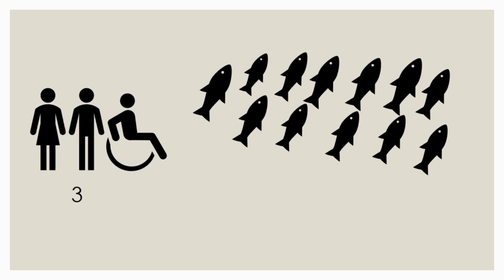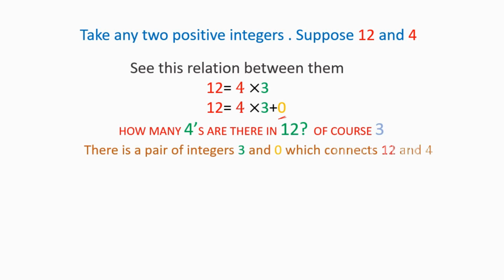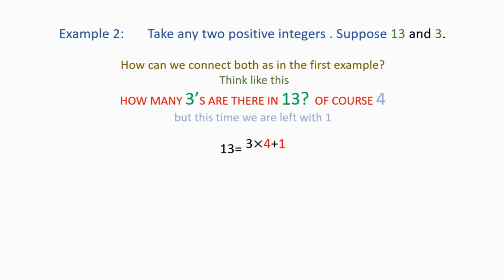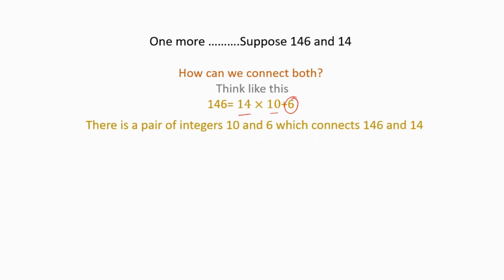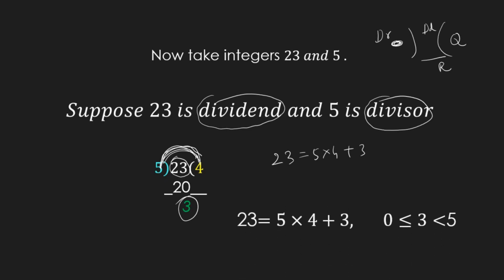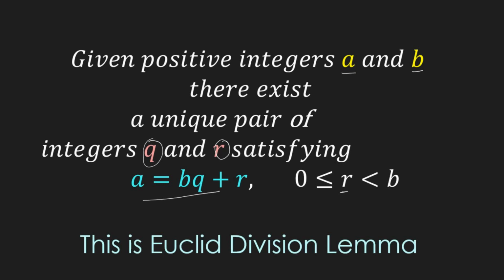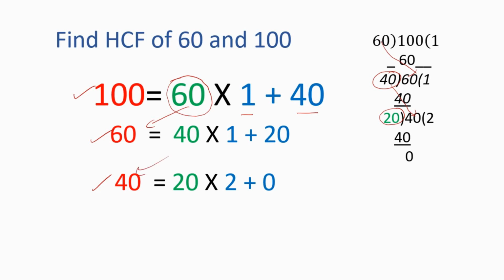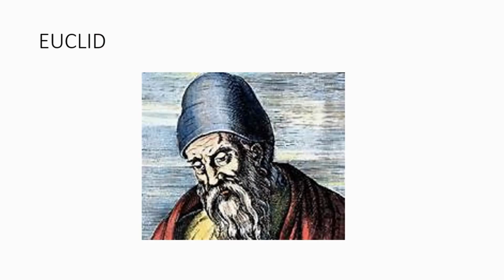Euclid Division Lemma || VINAY HANOK RAYUDU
Explained by Rayudu Vinay Hanok 👨‍🏫